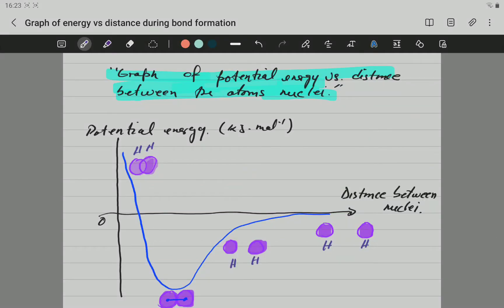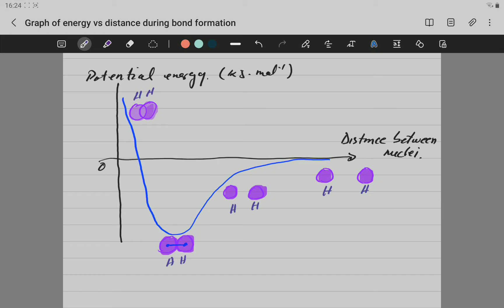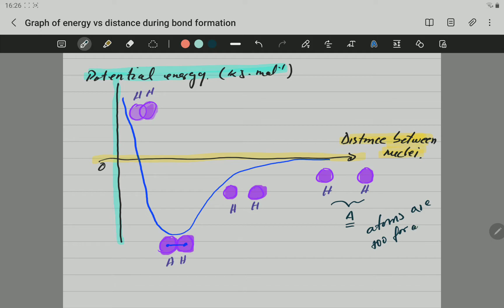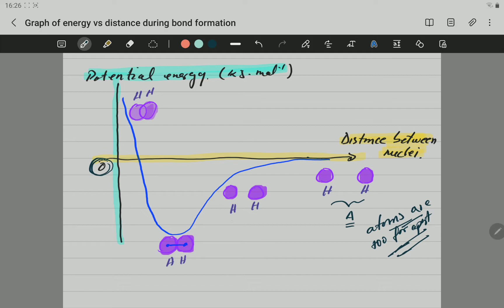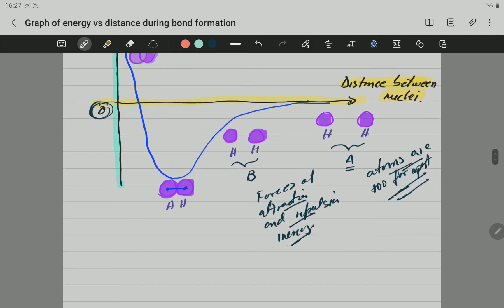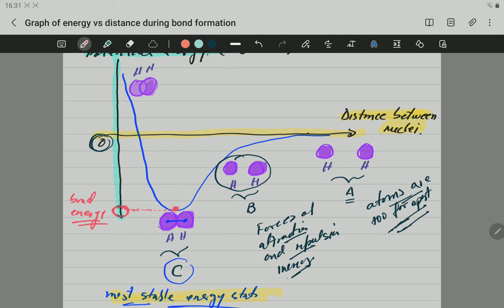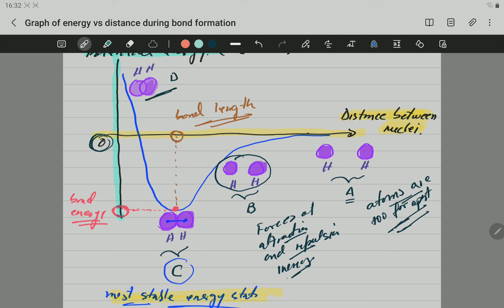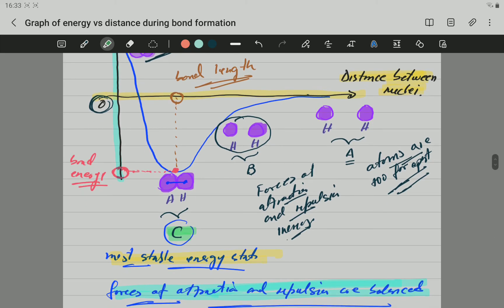Bond formation. Graph of potential energy vs. distance between the nuclei of the atoms. (Grade 11)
In this video u will learn how interpret the graph of potential energy vs. distance between the nuclei of atoms.